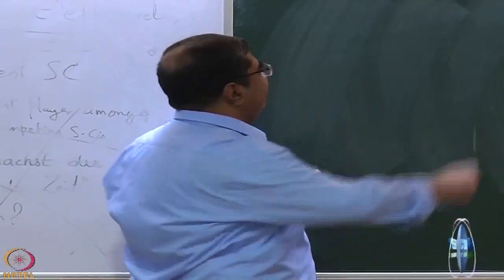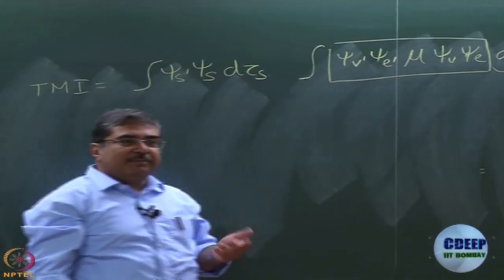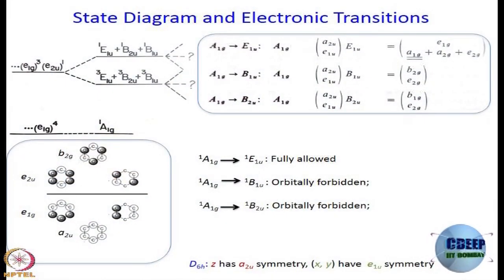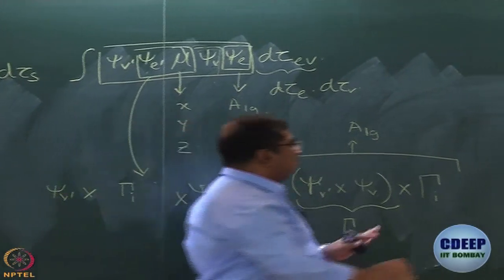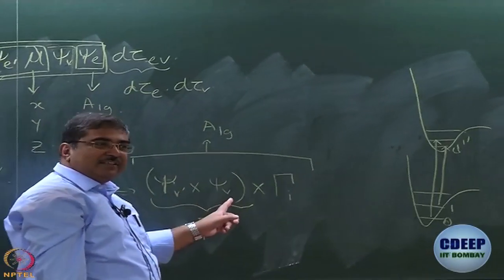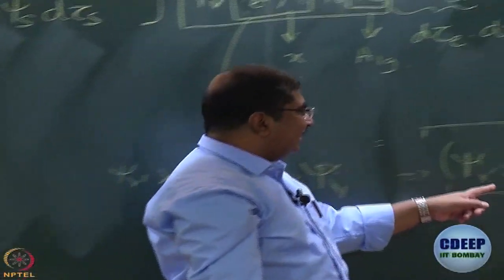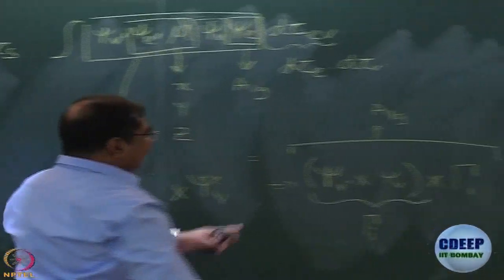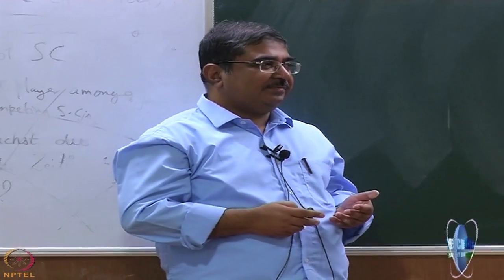Week 10-Lecture 53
Lecture 53 : Vibronic Coupling